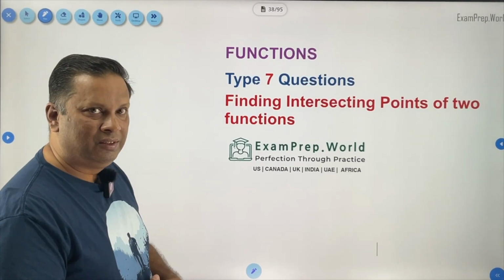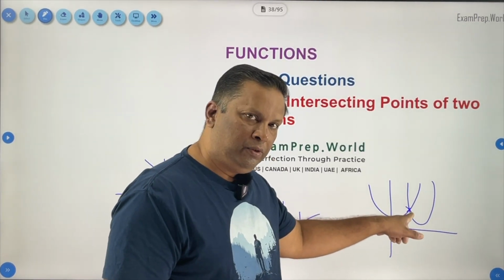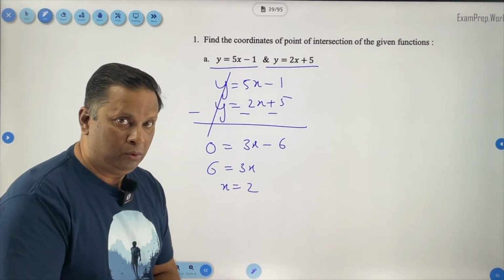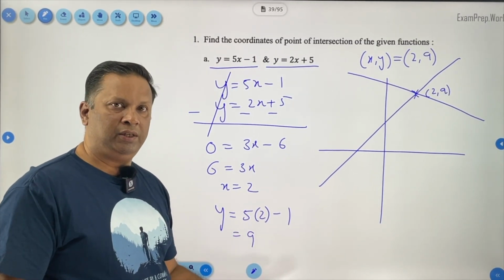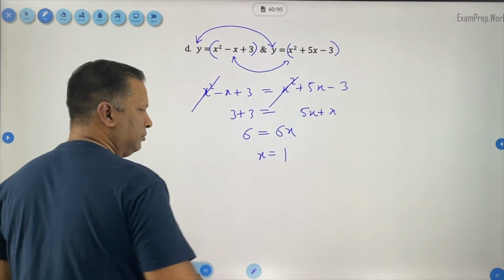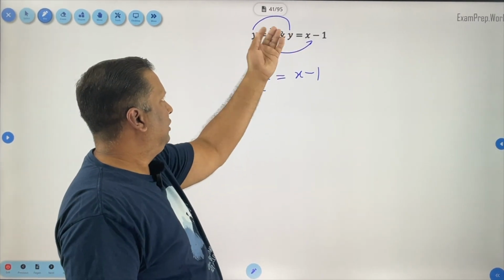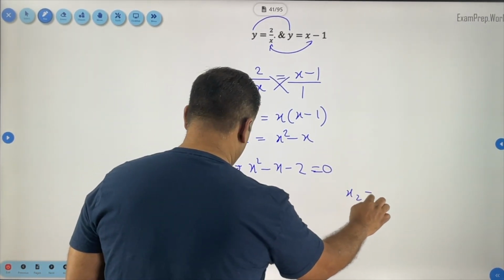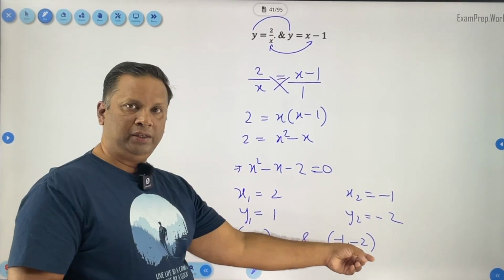Functions ( Intersection of 2 ) , Type 7 Questions: ,(MYP Exams, Made Easy )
This video is on topic of Functions , which include questions on finding the points of intersection of 2 different functions . It helps students of grade 10 ( IB MYP ) to solve the Type 7 questions under topic of FUNCTIONS of